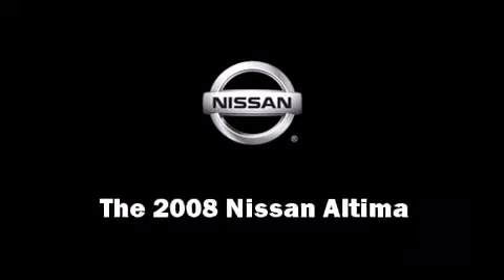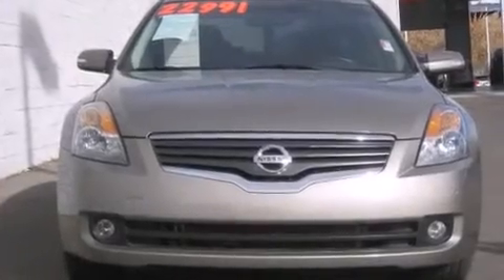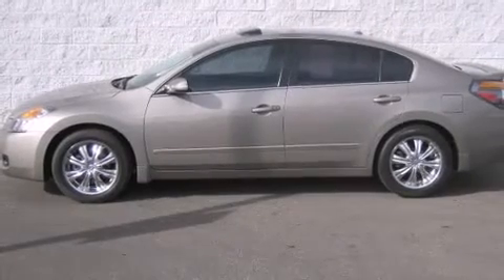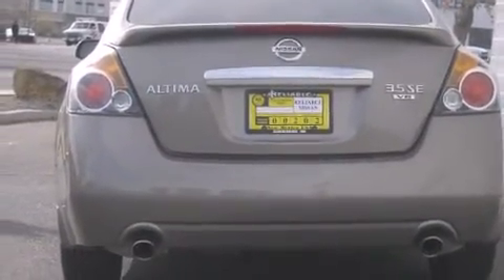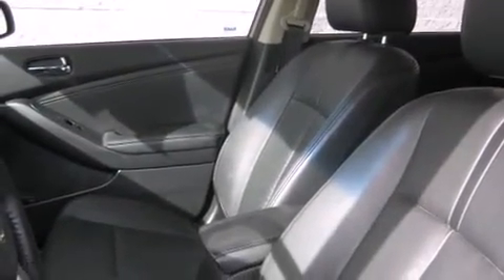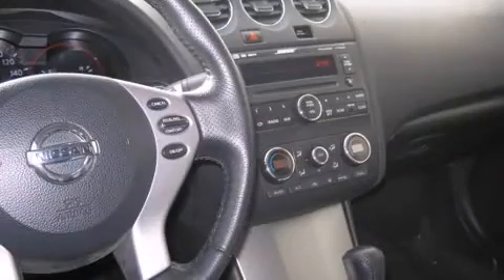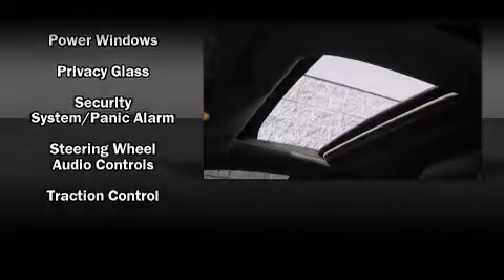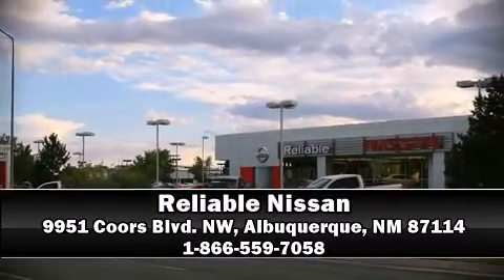2008 Nissan Altima 3.5 SE in Albuquerque, NM 87114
Reliable Nissan
9951 Coors Blvd. NW

You can expect a lot from the 2008 Nissan Altima. With fewer than 25,000 miles on the odometer, this 4 door sedan prioritizes comfort, safety and convenience. It features an automatic transmission, front-wheel drive, and a 3.5 liter 6 cylinder engine. Top features include cruise control, front and rear cupholders, a trip computer, an outside temperature display, fully automatic headlights, tilt and telescoping steering wheel, turn signal indicator mirrors, and 1-touch window functionality. You and your passengers will enjoy the stereo system, which includes a CD player with AM/FM radio, and 6 speakers, providing excellent sound throughout the cabin. Passengers are protected by various safety and security features, including: dual front impact airbags, head curtain airbags, traction control, anti-whiplash front head restraints, ignition disabling, and 4 wheel disc brakes with ABS. This car was designed with safety in mind, allowing you to drive with even greater assurance. It also arrives with a Carfax history report, indicating just one previous owner. Our sales reps are extremely helpful & knowledgeable. They'll work with you to find the right vehicle at a price you can afford. Please don't hesitate to give us a call.